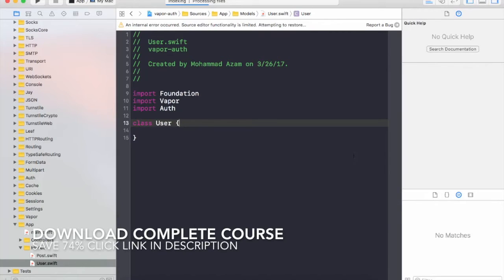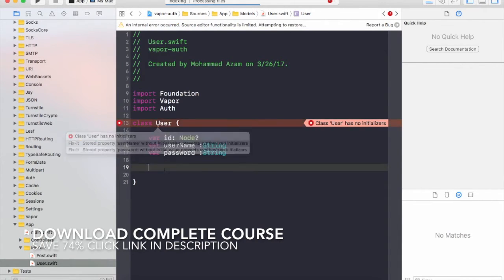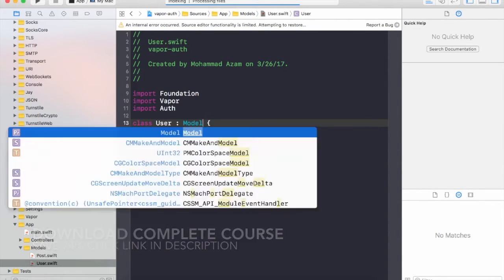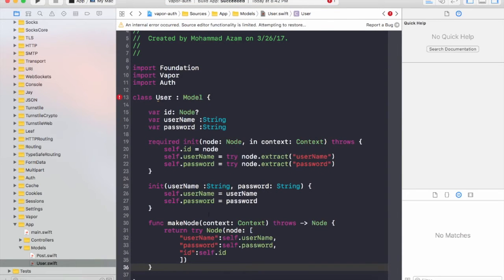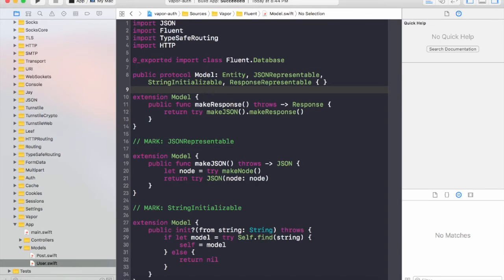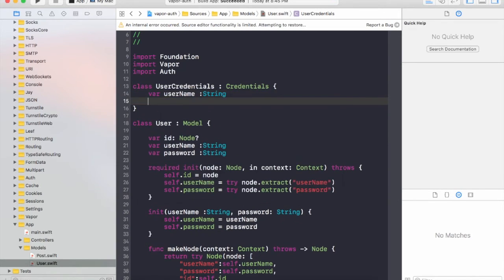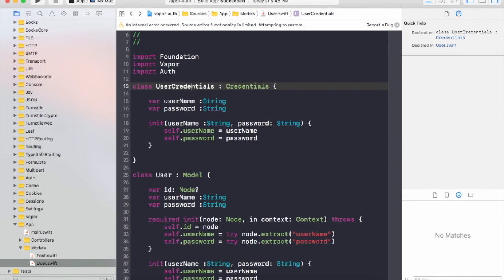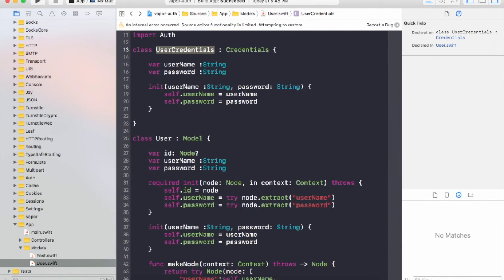Creating User and Credentials Model for Vapor Authentication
In this screencast Azam will show how to prepare User and Credentials model for authentication using server side Swift framework called Vapor.